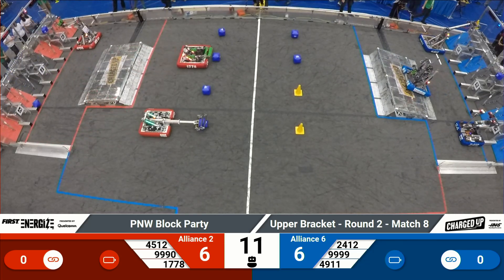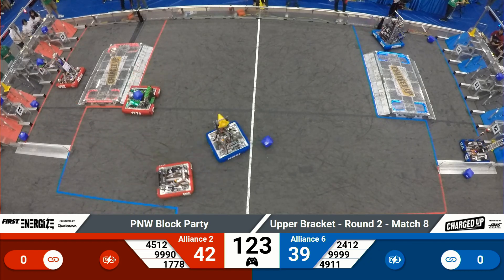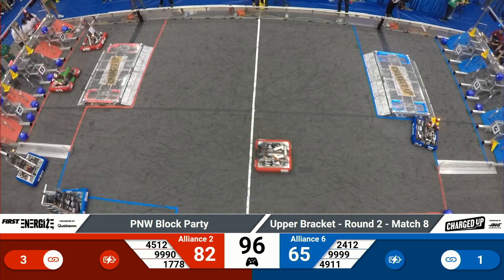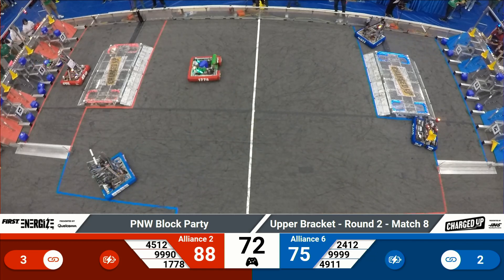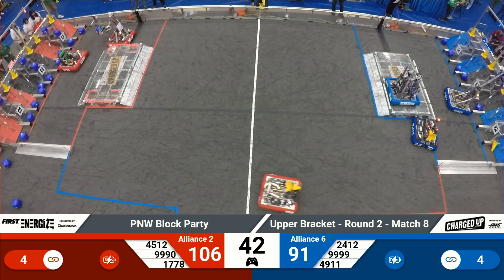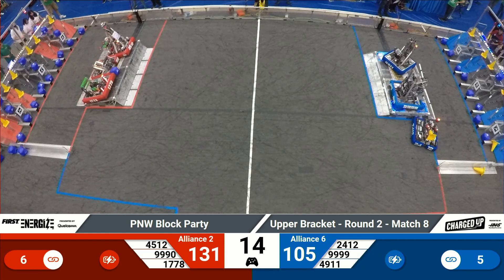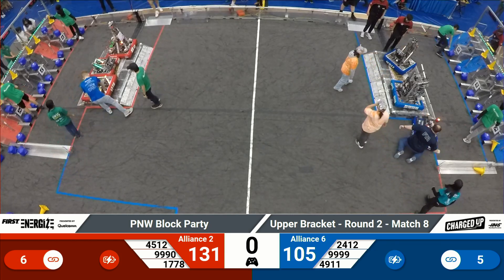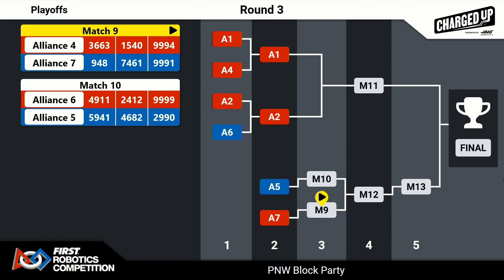Playoff Match 8 2023 Pacific Northwest Block Party WIDE